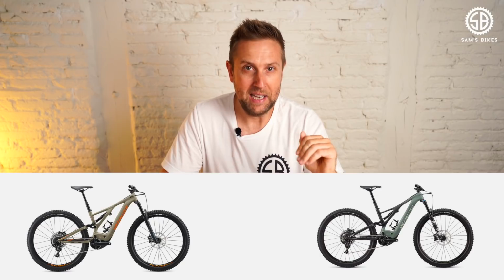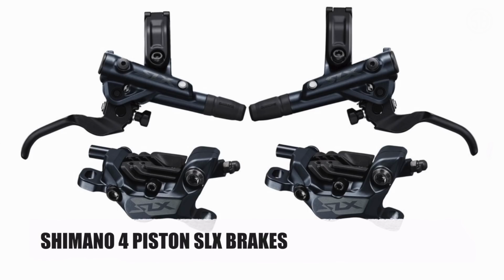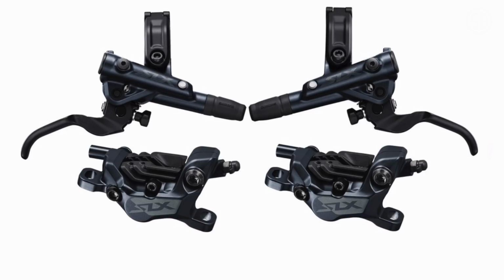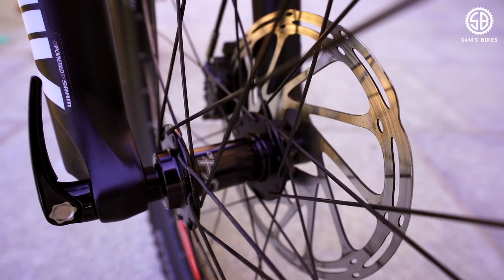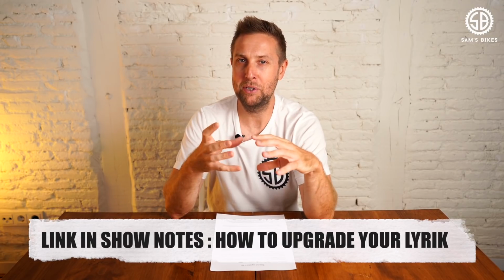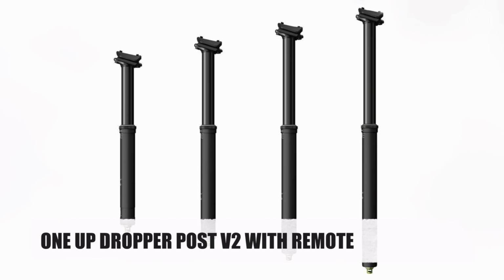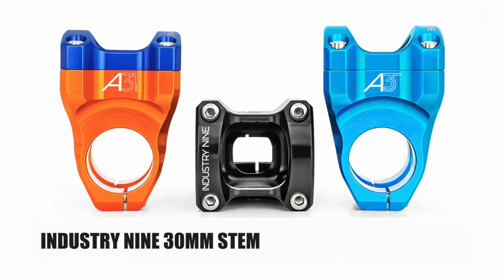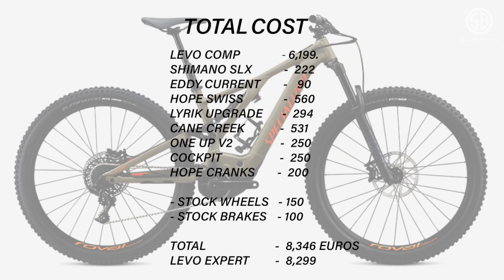BASE MODEL VS TOP MODEL EMTB ? I Specialized Levo Comp Upgrades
Sam's Bikes is a dedicated Ebike mountain bike channel on YouTube

Riders in this Episode we look what is better buy base model Specialized Turbo Levo and upgrade or buy top spec?

For more information on where to buy the upgrades.

DMR Death Grip / soft fat

VIDEOS SPOKEN ABOUT IN THIS EPISODE